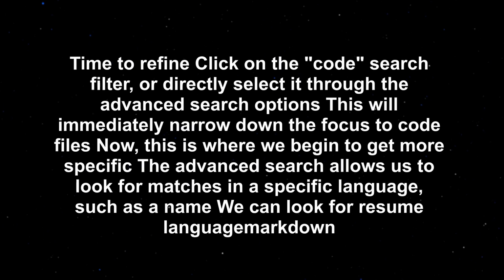How to Source Resumes From Github - KevinHowTo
How to Source Resumes From Github investigates strategies for finding and extracting resumes from GitHub repositories, often involving searching for specific file types or keywords within user profiles and project contributions, potentially useful for recruiting or talent acquisition purposes.

00:00 Intro
00:10 Identifying Target File Types
00:22 GitHub Search Function
00:35 Refining the Search
00:50 Advanced Search Techniques
01:06 Reviewing Results
01:20 Ethical Considerations